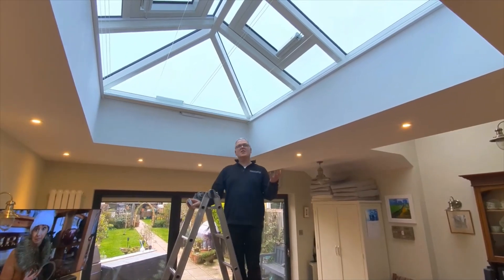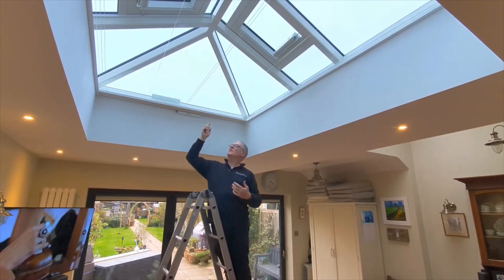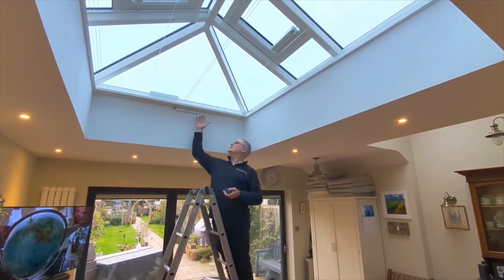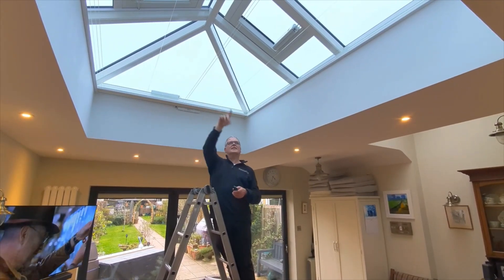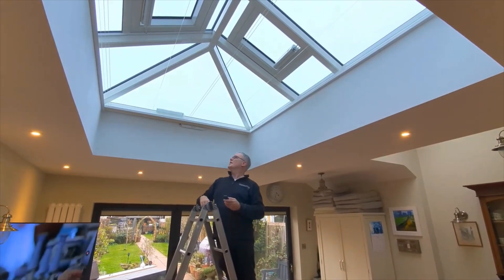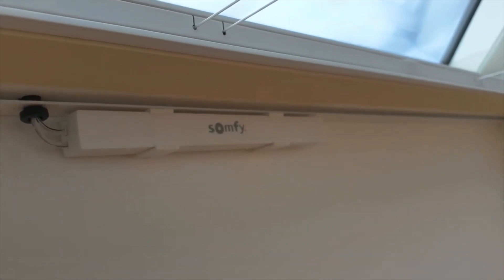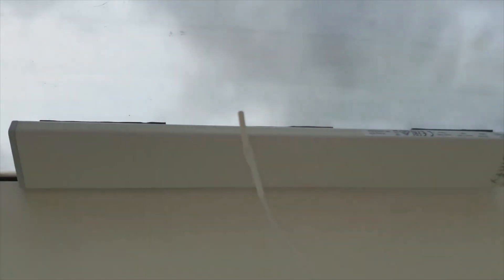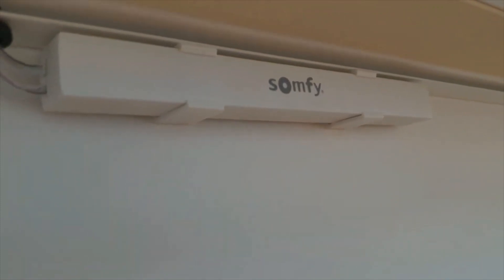What's the best blinds for lanterns?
This motorised lantern blind is made from a high quality cellular fabric. The pocket of air within the fabric slows the passage of heat in both directions. So when the blind is closed it slows down the ingress of heat coming in or in the winter it slows down the escape of the heat that's currently using the lantern as a chimney.
The fabric is available in a wide range of colors. Take a look at the video to see how it works.

More videos from " The Blinds And Shutter Company ":

◮ So what is a Panel Blind?